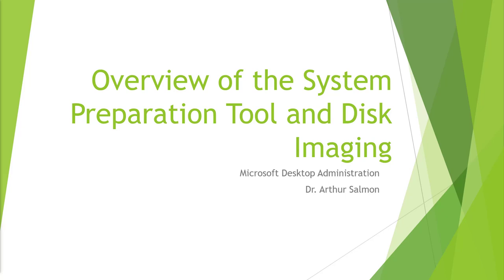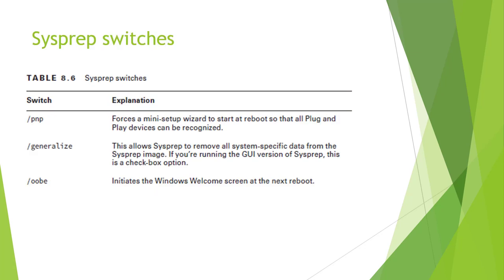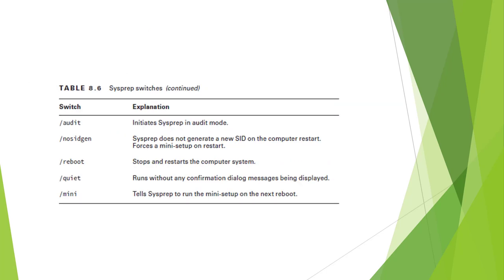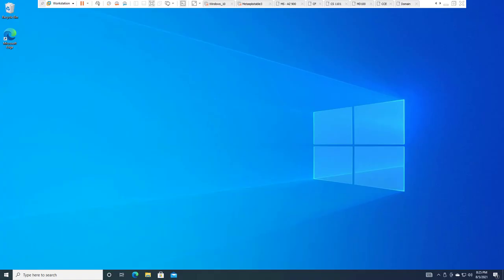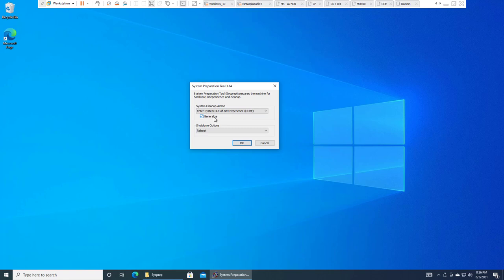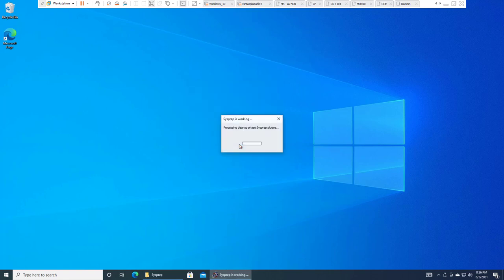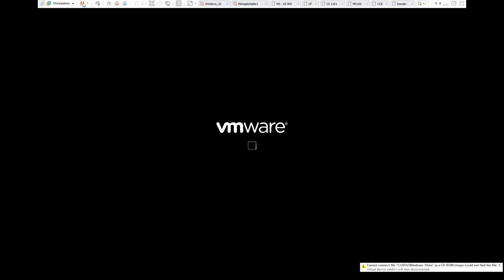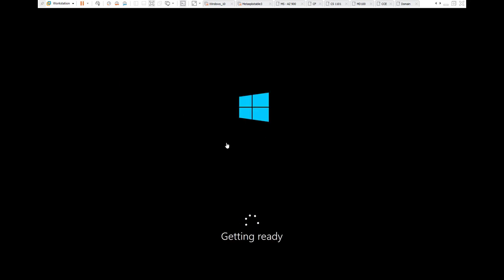Microsoft MD 100 - Overview of the System Preparation Tool and Disk Imaging